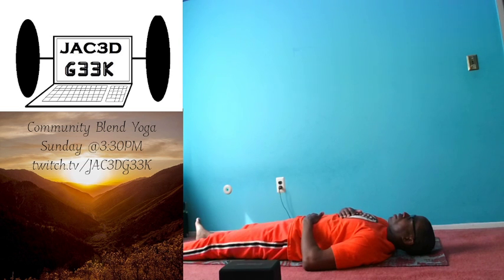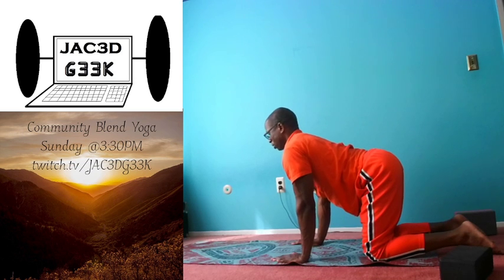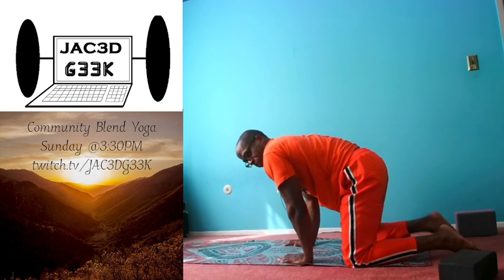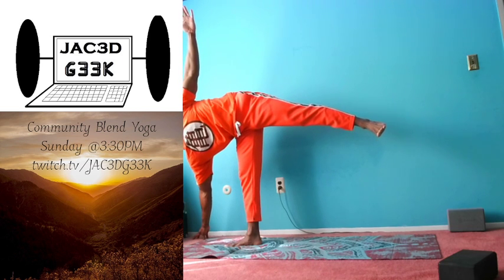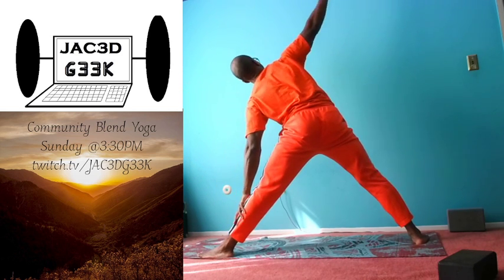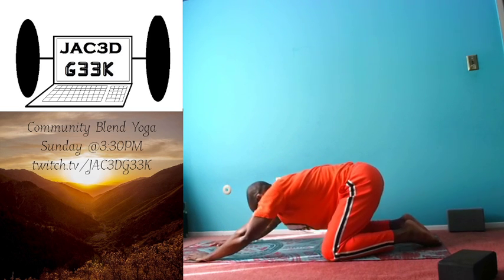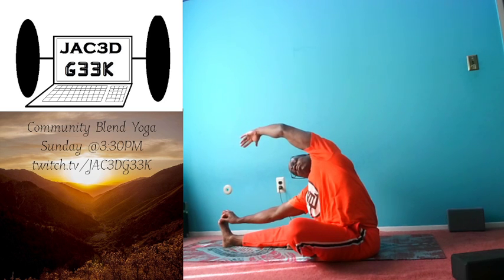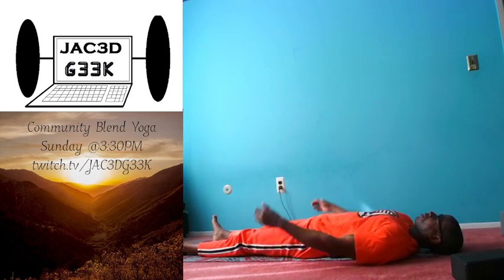Sunday PM Blend Yoga And Chill